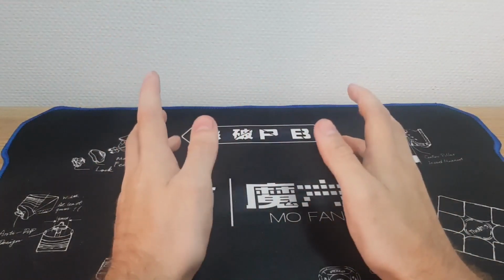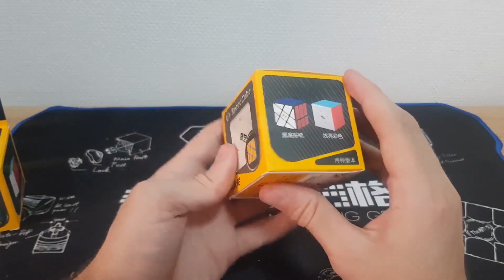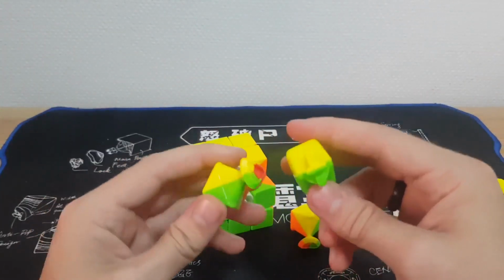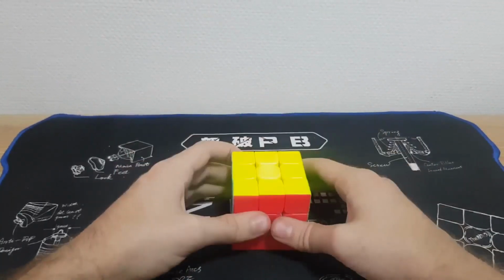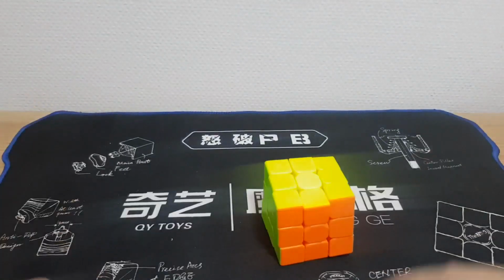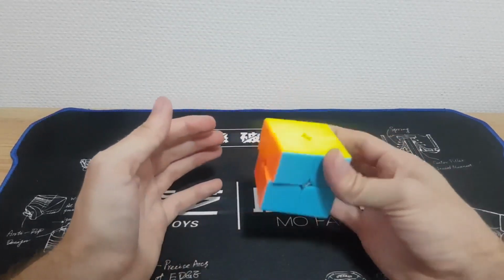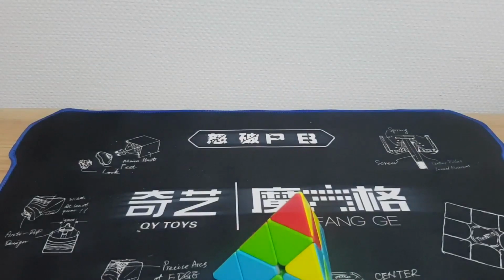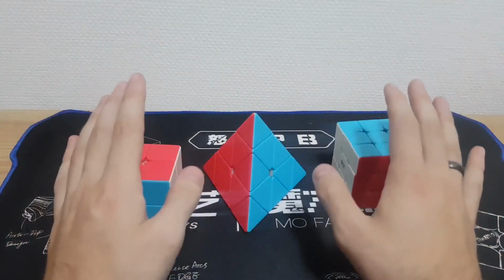How good are these budget puzzles?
Hey Cooper Cubers! Here is another unboxing, I promise other videos will be coming soon haha, but I can't stop opening new packages! Stay safe and stay proud of yourself :)